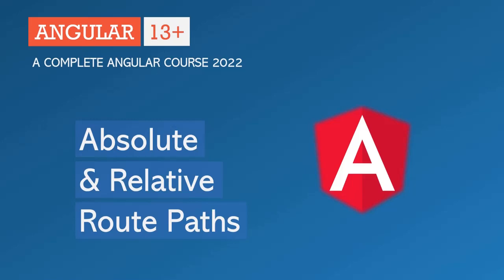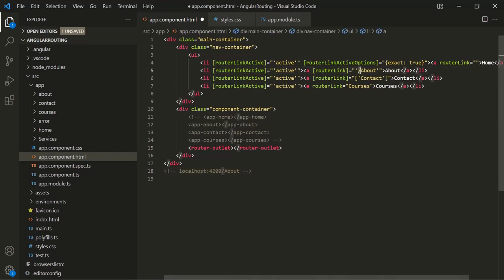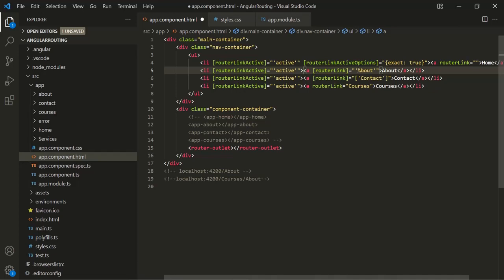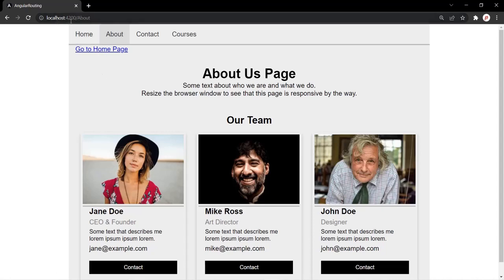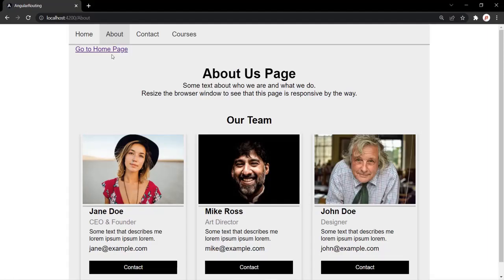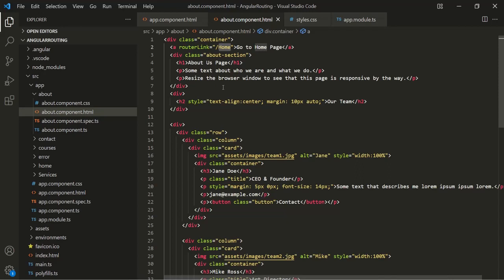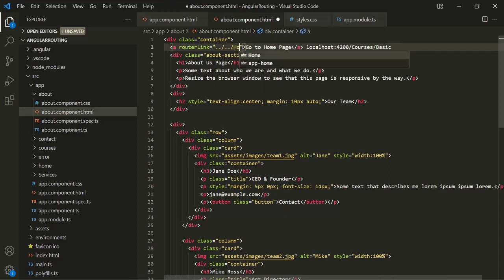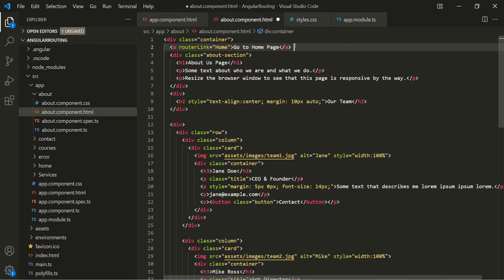Absolute and Relative Route Paths | Angular Routing | Angular 13+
When we specify a path to a route in angular, that path can be an absolute path or relative path. Based on that, the final route path is determined. So, a route path in Angular can be:

1. Absolute path: We can specify absolute path for a route by using a slash "/" before the path. In that case, that path will be appended to root URL.

2. Relative path: When we don't specify a slash "/" before the route path, that means we are specifying relative path. The relative path is appended to the currently active route.

In this lecture, let's learn about absolute and relative path with an example.